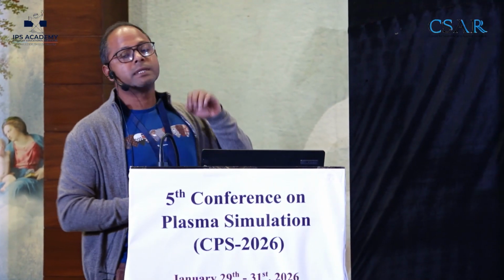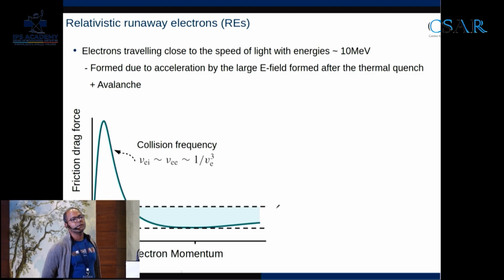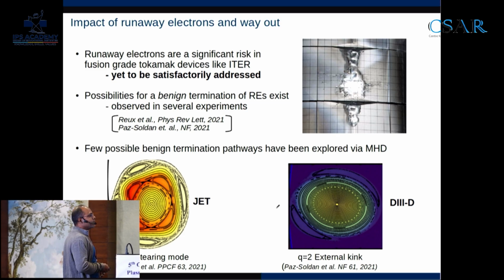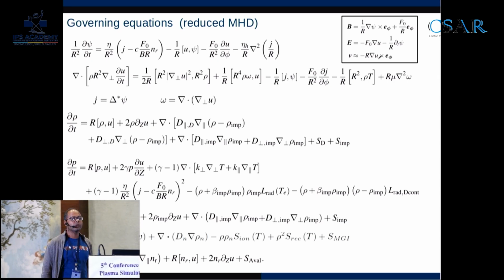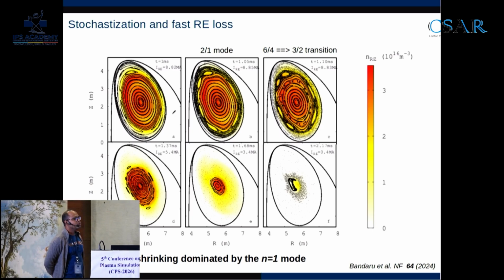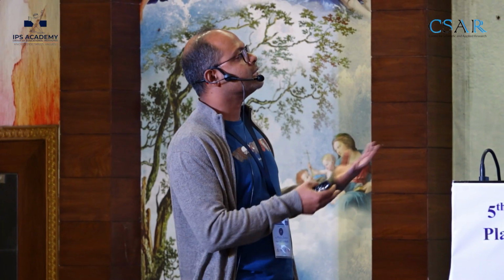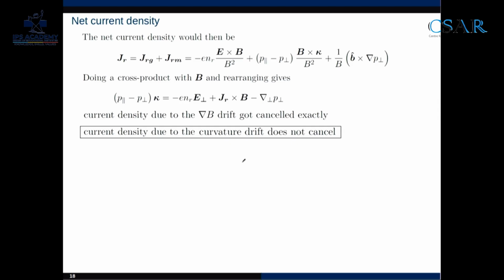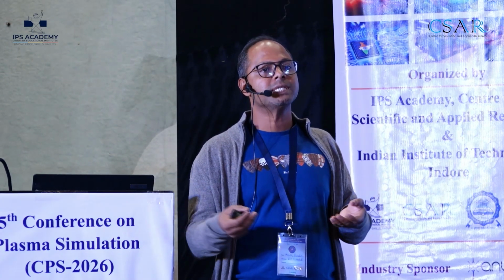5th Conference on Plasma Simulation (CPS-2026) _ Dr. V K Bandaru, IIT Guwahati | IPS Academy, CSAR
5th Conference on Plasma Simulation (CPS-2026)
January 29th – 31st,  2026

Speaker - Dr. V K Bandaru, IIT Guwahati

Organized by :-

IPS Academy,
Centre for Scientific and Applied Research